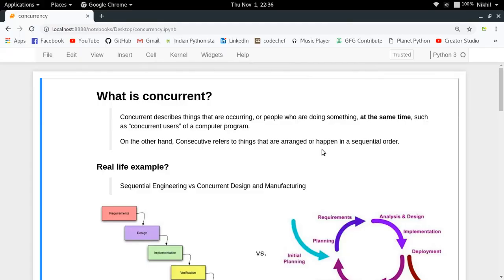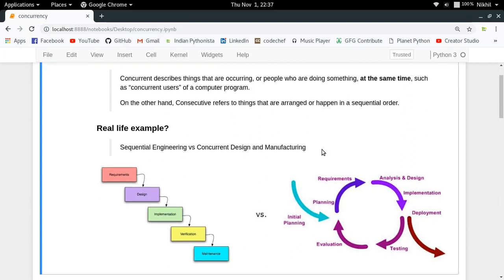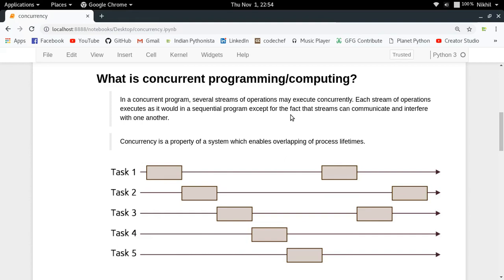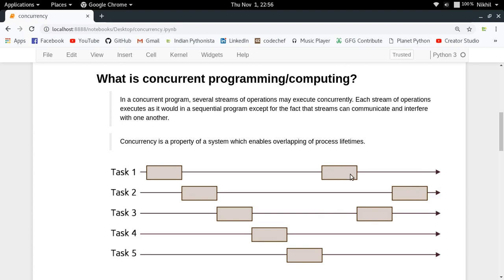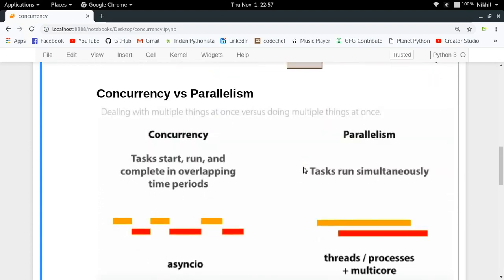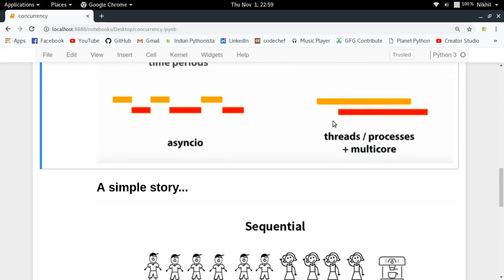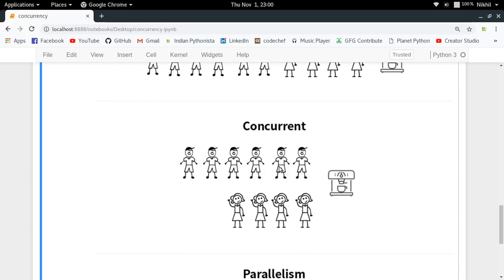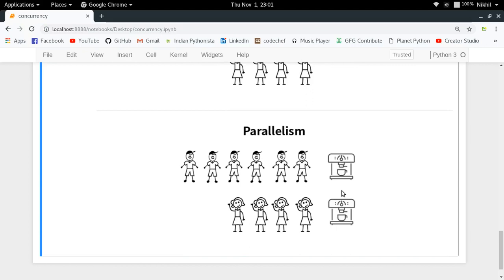What is Concurrent Programming?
Welcome to the first video of my series on Concurrent Programming in Python!
This video explains the concept of concurrent programming.